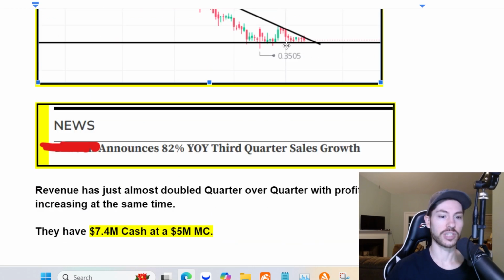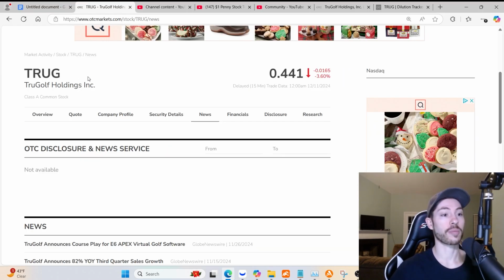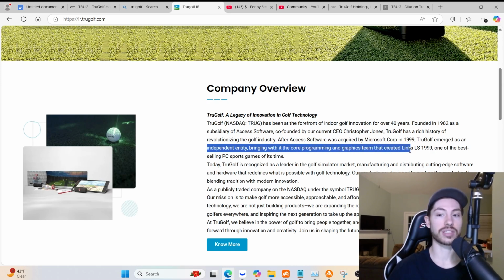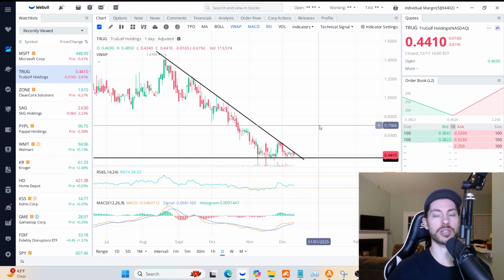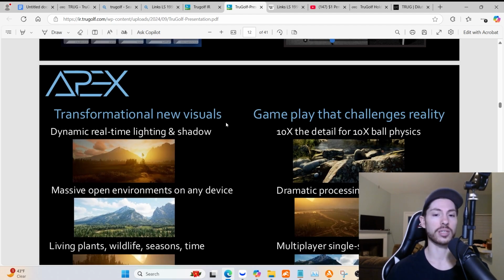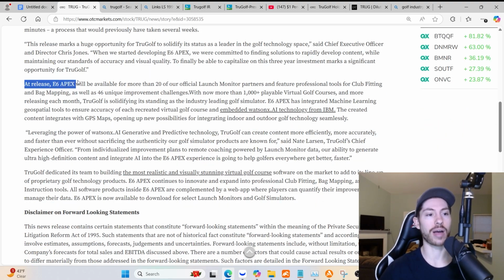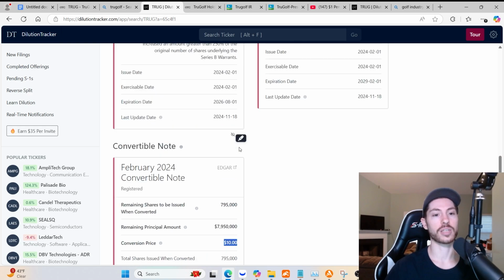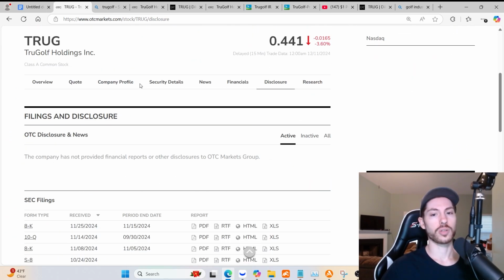$0.50 Penny Stock Connected To Microsoft (A $3.3 TRILLION DOLLAR COMPANY)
MAKE SURE YOU LIKE THE VIDEO!!!

*LIMITED TIME* Get 8.1% APY on uninvested cash and up to 15 free stocks by singing up for MooMoo with through my referral

(Deposit $100 Get 5 Free Stocks - Deposit $1,000 Get Additional 10 Free Stocks) MooMoo also allows OTC Penny Stock Trading That aren't Available On Brokerages Like Robinhood & Webull

Limited Time - Get 3 FREE Stocks on WeBull (Deposit $.01 and get 3 stocks worth up to $9,000) JUST for Signing Up:

penny stocks with mergers and catalysts coming

ai stocks, ai

$TRUG, TRUG STOCK

OTC STOCKS
penny stocks to watch 2024
penny stocks to buy
bitcoin
PENNY STOCKS
AI PENNY STOCKS
top penny stocks for 2024